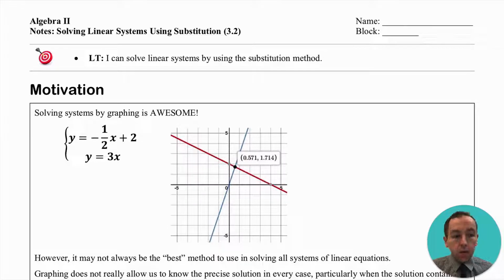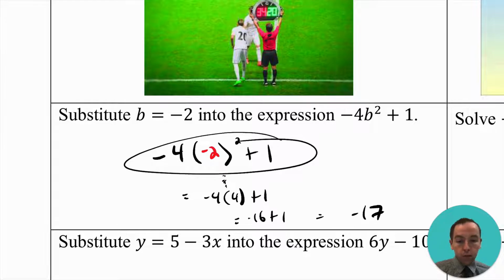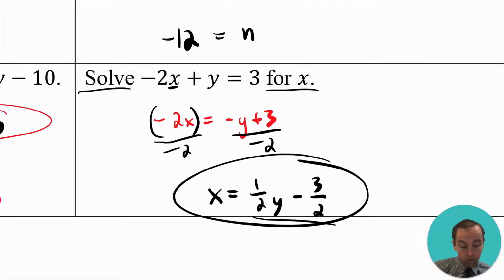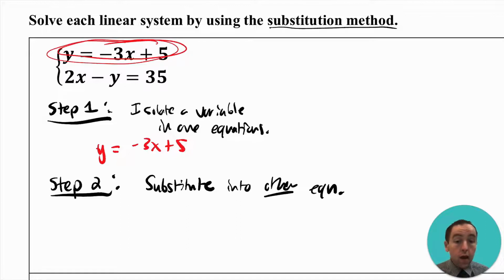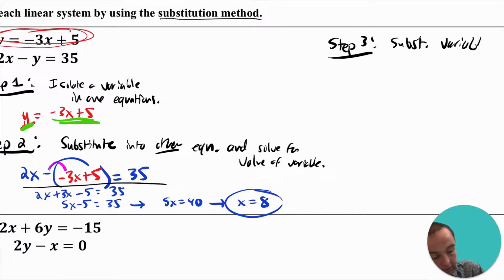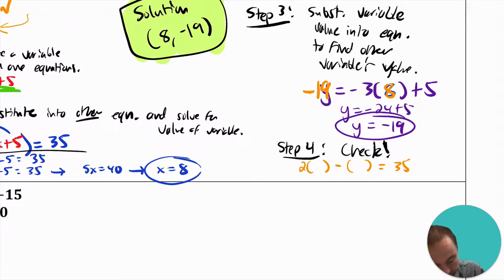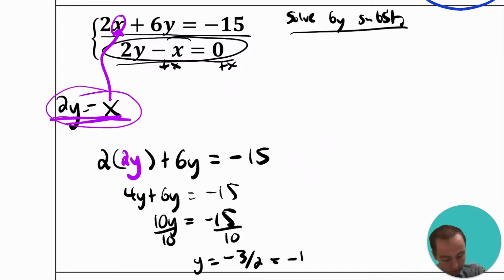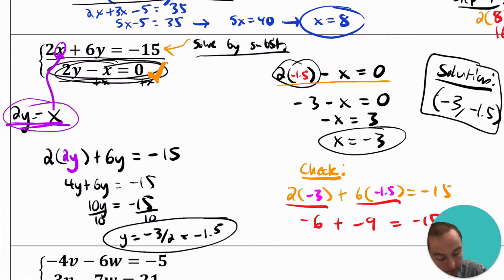Solve Linear Systems by Substitution (3.2 Part 1/3) - Solving by Substitution